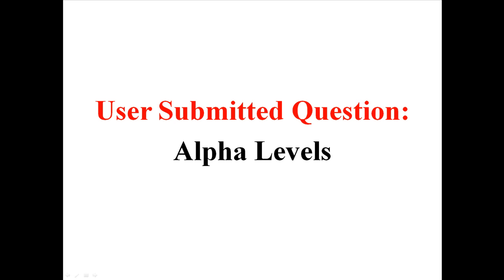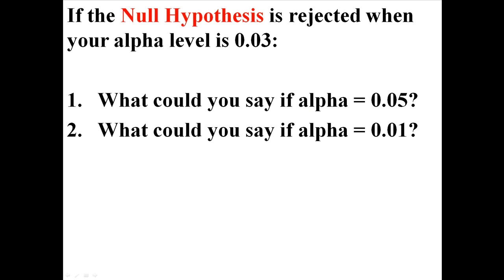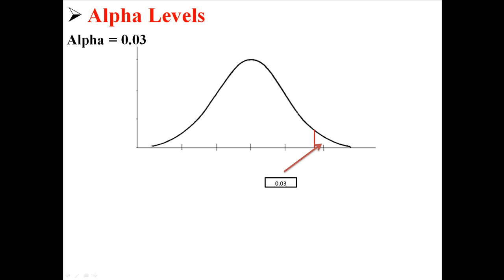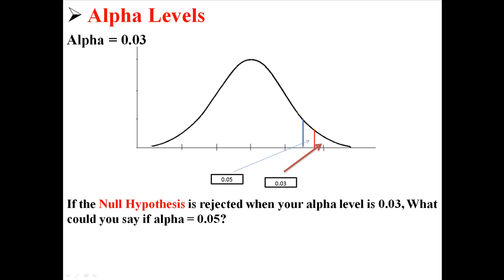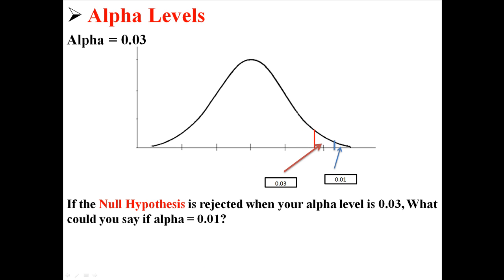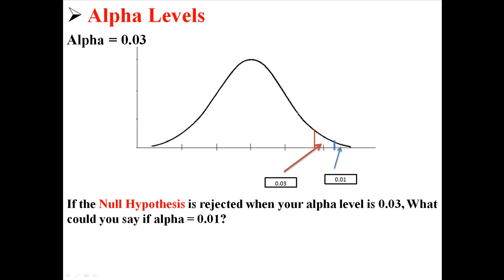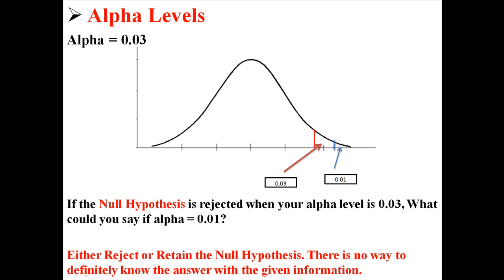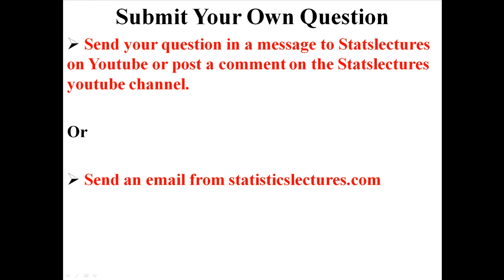User Submitted Question: Alpha Levels